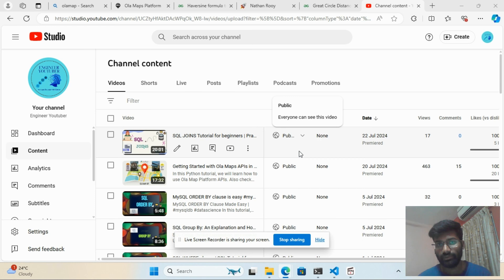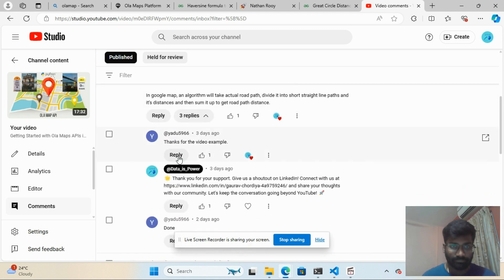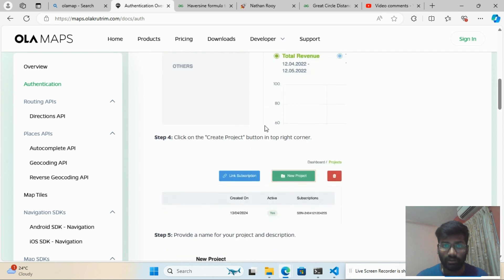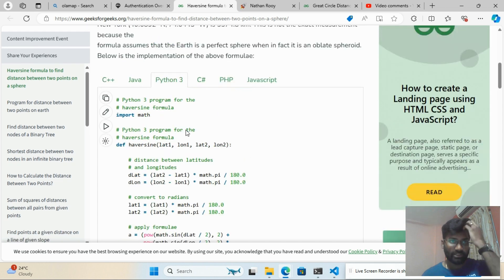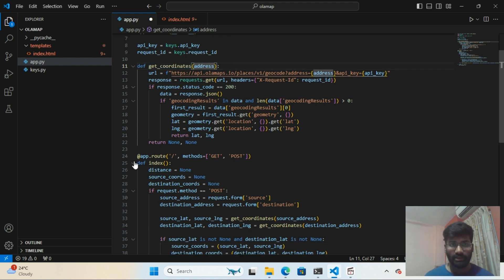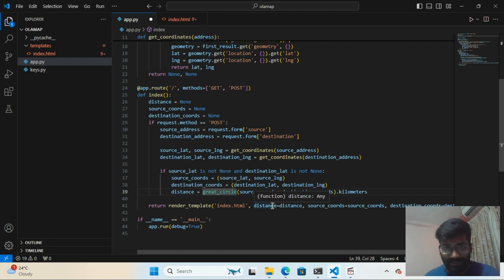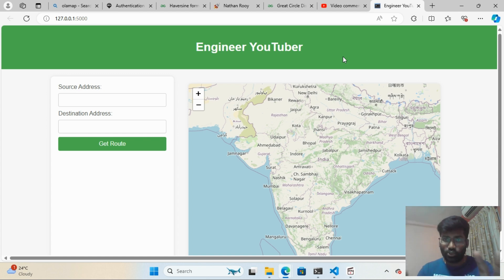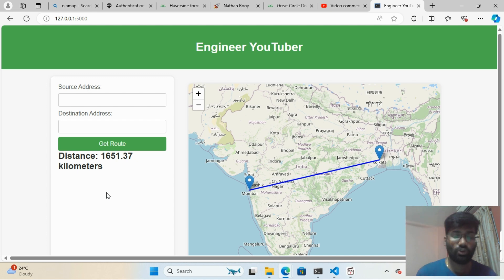Build an OLA Map Distance Calculator: Advanced Features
In this Python tutorial, we will learn how to use Ola Map Platform APIs.

Also check out "Search For Nearby Businesses With Ola Maps API and Python":    • Search Nearby Businesses With Ola...

To install google map library: pip install olamaps

📺 Getting Started With Ola APIS:    • Getting Started With Ola APIs